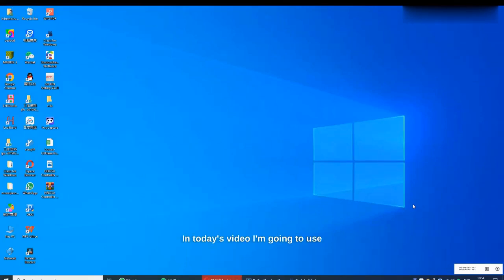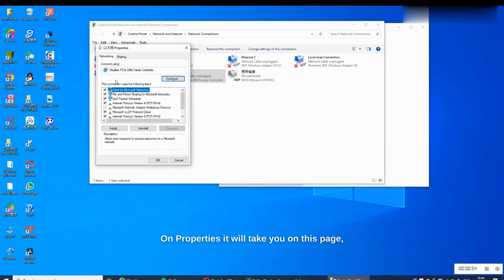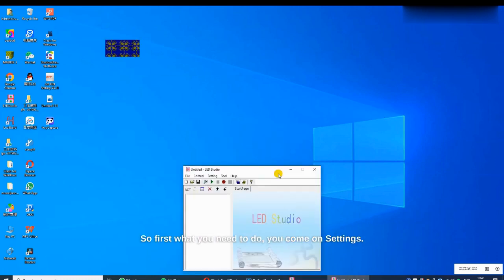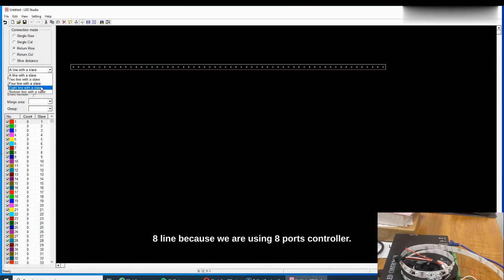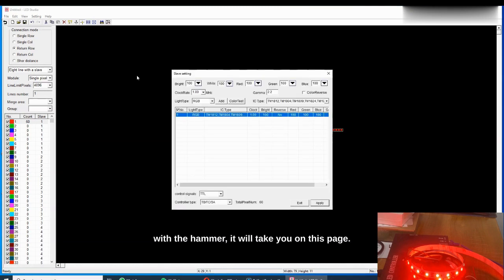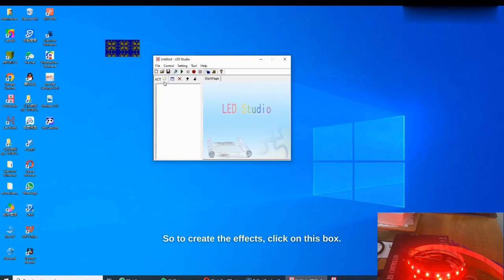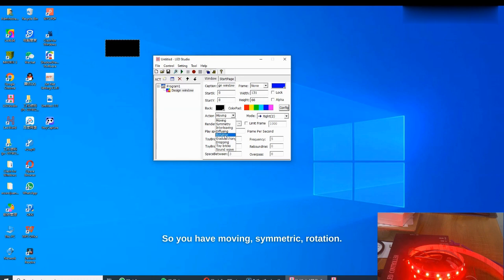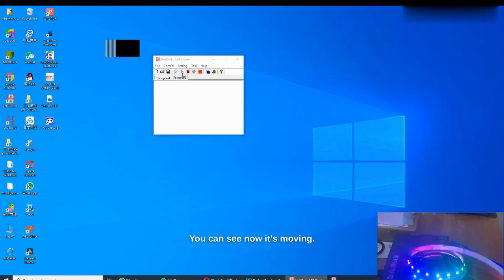How to program lights effects with LEDStudio#ARTNET DMX SPI CONTROLLER#ONLINE WORK